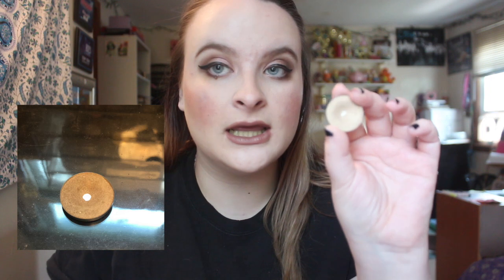SayGDayToProjectPanning Update 4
Dates: Jan 26, 2020 (Australia Day!)  - July 26, 2020
Creator: Isabella Grace YouTube: Beauty By Bella
Monthly Updates!

Pan 6 beauty products based on the categories which are all to do with Australian things and stereotypes! This project is perfect for those wanting to learn a thing or two about the Aussies and have some fun! This will be a rolling project pan!

Categories:
Aussie Aussie Aussie Oi Oi Oi!: A product whos outer packaging or product itself is green or yellow/gold (Aussie colours)
Shrimp on the barbie!: A product you feel is misconceived, eg a product everyone hates and you love or vise versa.
Dangerous Animals: A product you feel makes you look feirce!
Cuddly Koala: A product with cute packaging
Vegemite for breakfast lunch and tea: A product you could use everyday and never get sick of
G'Day Mate!: An iconic product in your collection/your holy grail.

Aussie Aussie Aussie Oi Oi Oi- abh 10k

Shrimp on the barbie- wet n wild porcelain

Dangerous animals- urban decay bun bun

Cuddly Koala- Lorac Mega Pro 4, pink peony

Vegemite for breakfast lunch and tea- victoria secret bombshell pairs

G'Day Mate- pearl essence rose water